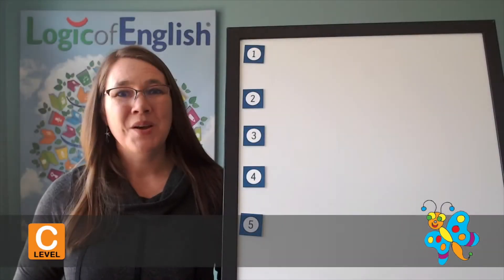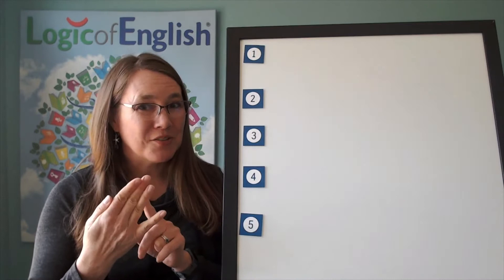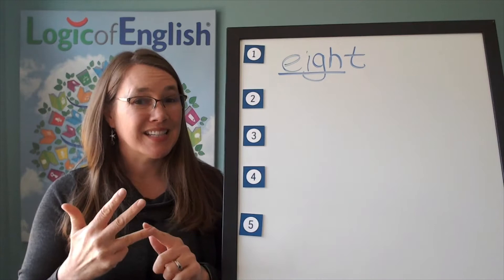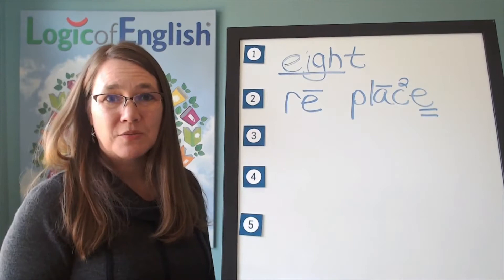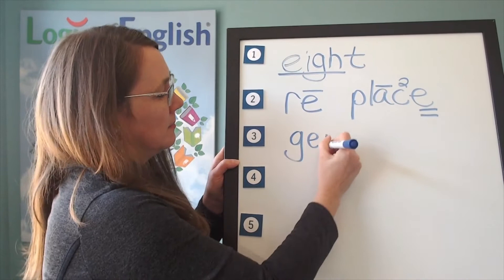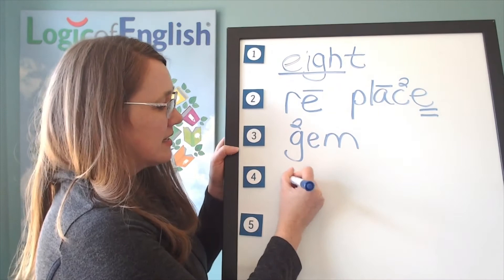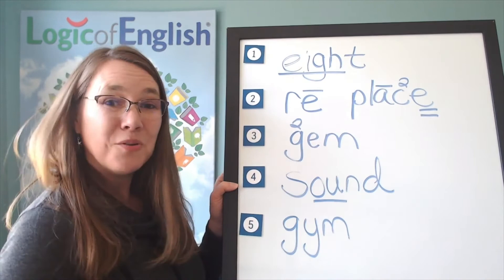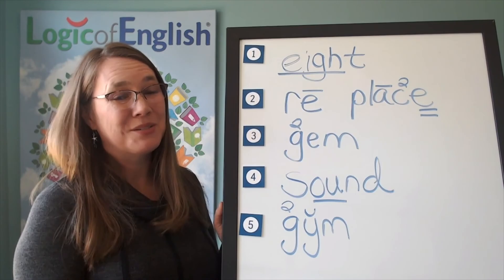L104 Foundations Spelling Analysis